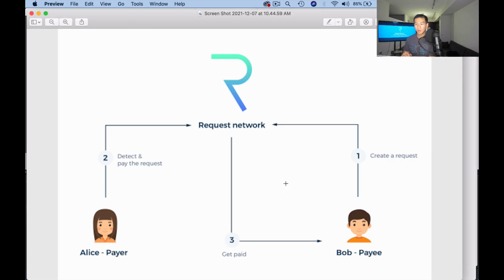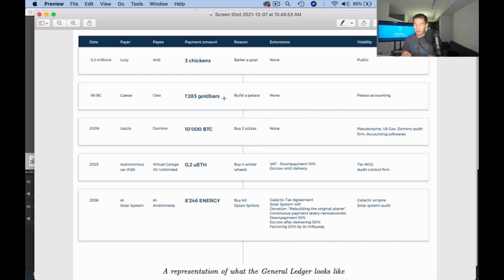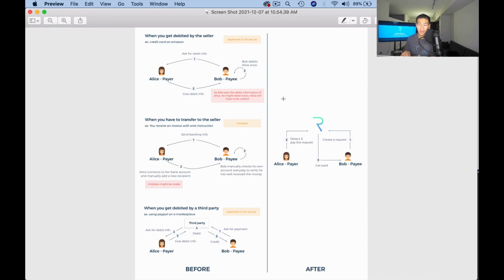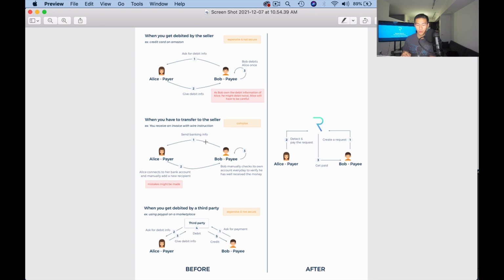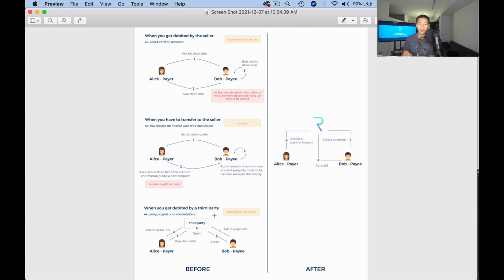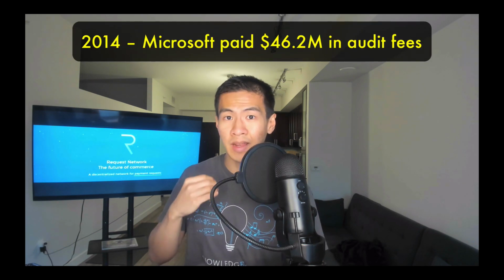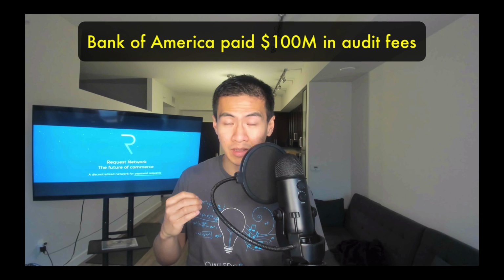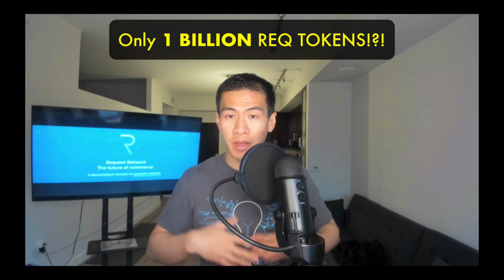Request Network Crypto...CHANGES EVERYTHING!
What is Request Crypto? ALL YOU NEED TO KNOW!
Req Crypto. Alchemy Pay, Flexa Killer

Let’s talk about the request network crypto, or request coin, request crypto. I’ve covered a lot of payment cryptos on this channel – well, just Flexa AMP and Alchemy Pay. But Request just blew my mind…

So, what does it do? What is request crypto? What is the request network? What are it’s use cases? How does the request token look? Those are the questions we’re going to answer today.

Don’t miss this video, you want to know what Request does because they make an incredible upgrade to the systems we still use that has NOT CHANGED since THE RENAISSANCE IN 1494!

Timestamps:
What Is Request? [1:02]
The Request Network [1:39]
Use Cases [6:15]
Token [9:08]